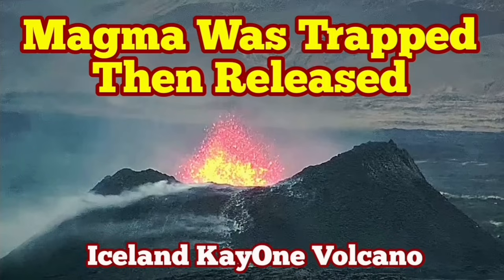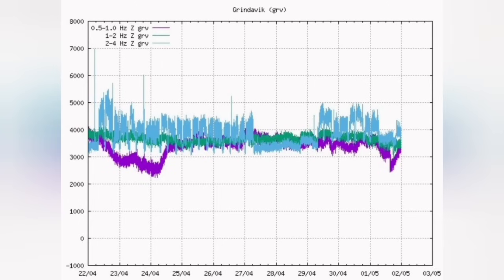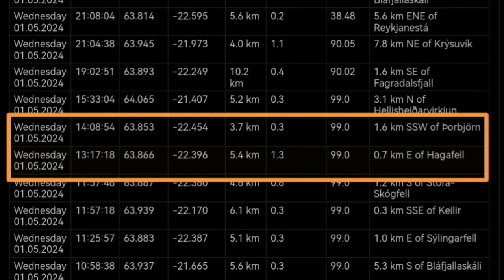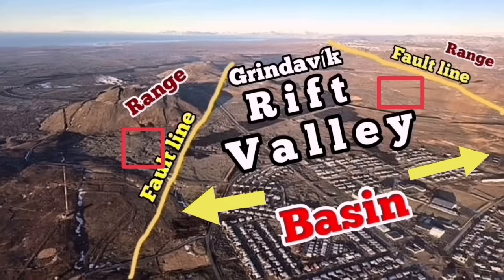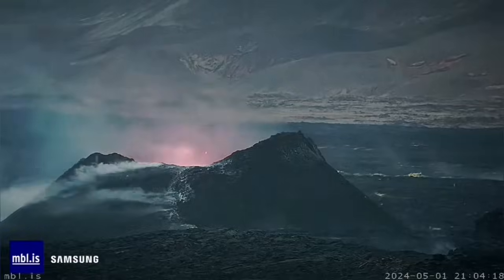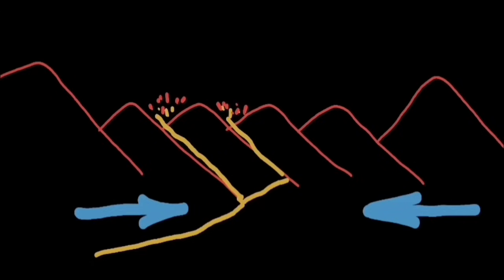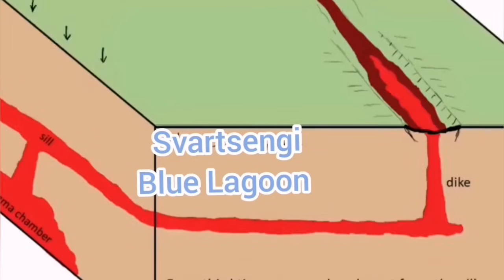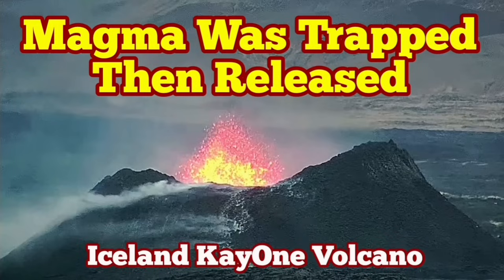Magma Was Trapped, Then Released, Iceland KayOne Volcano Eruption Update , Svartsengi, Earthquakes